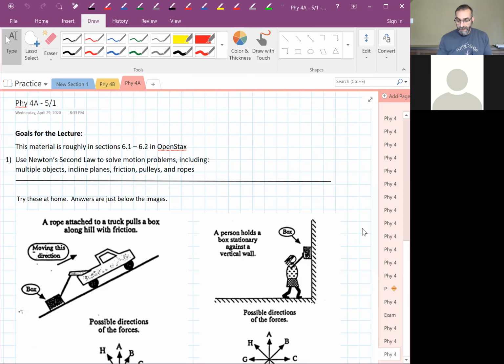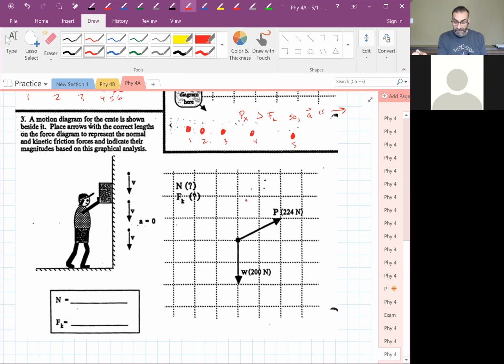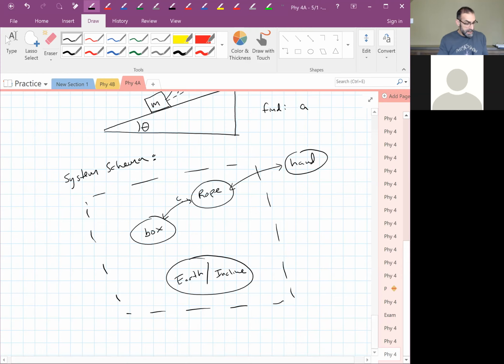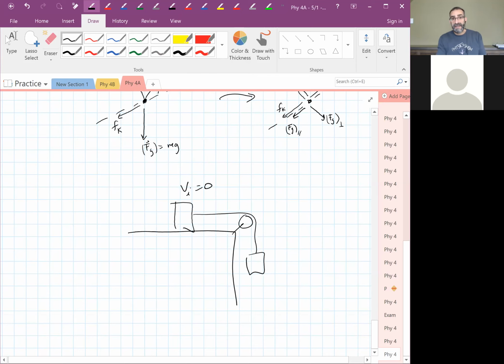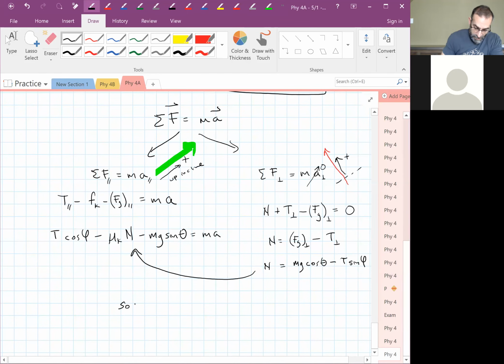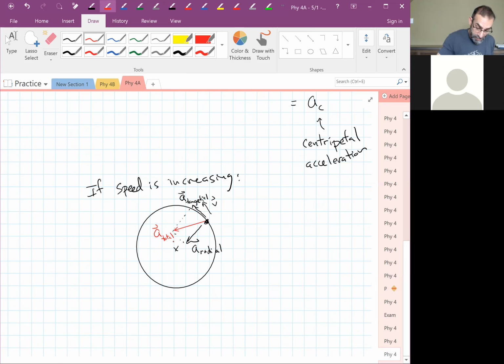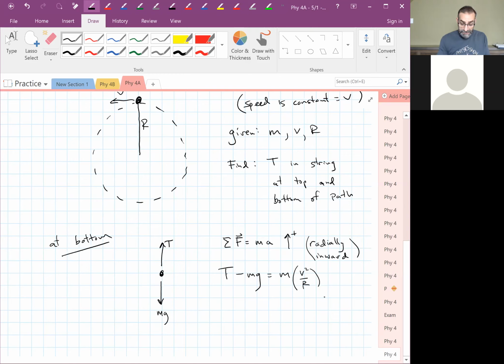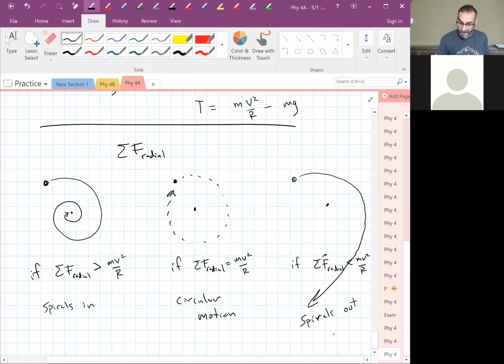phy4a lecture 05 01 2020